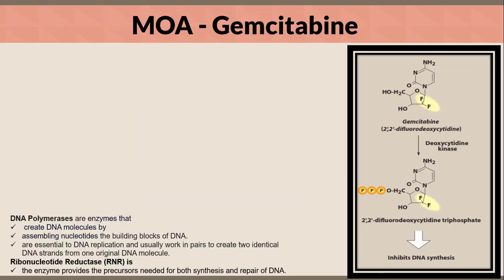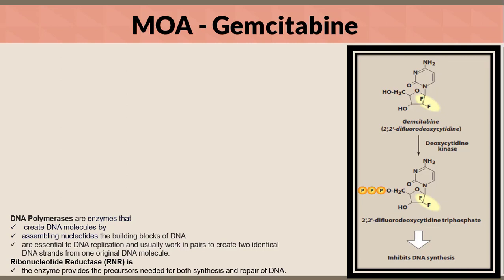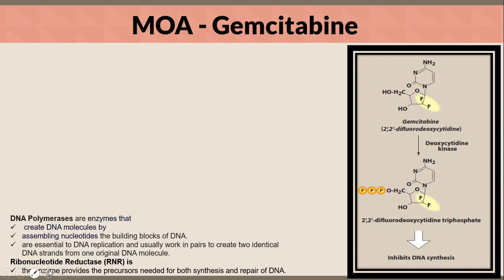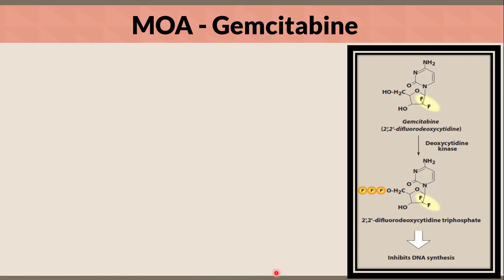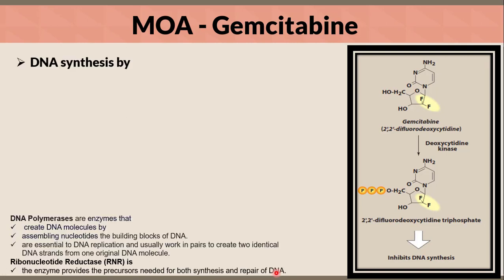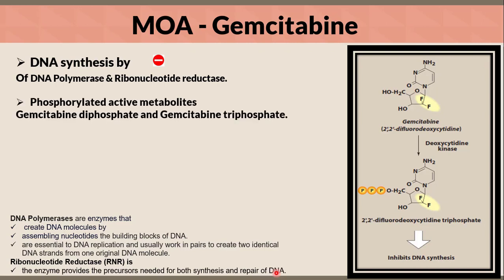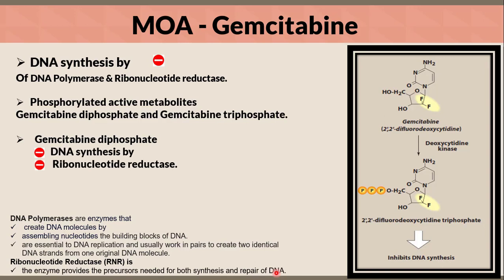Gemcitabine Mechanism of Action in a nutshell.